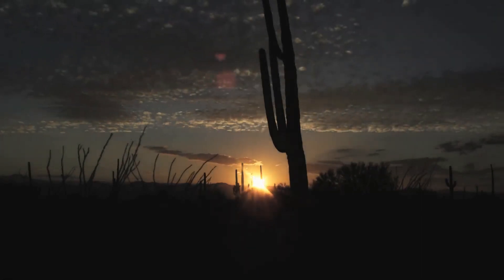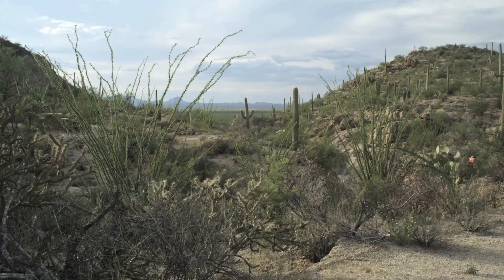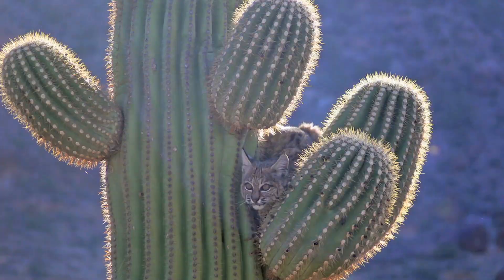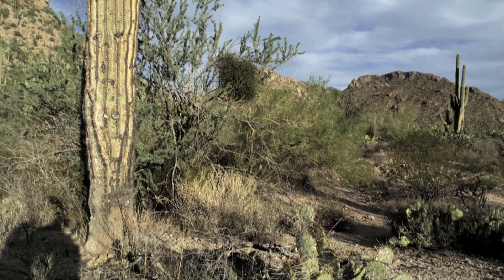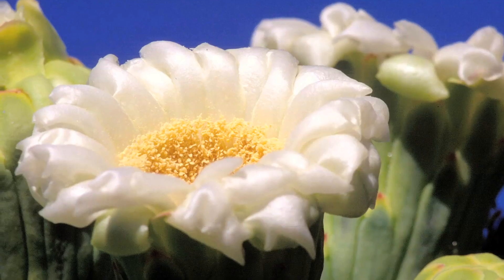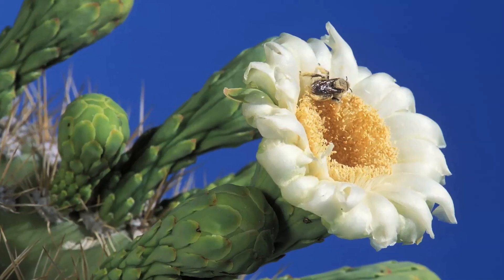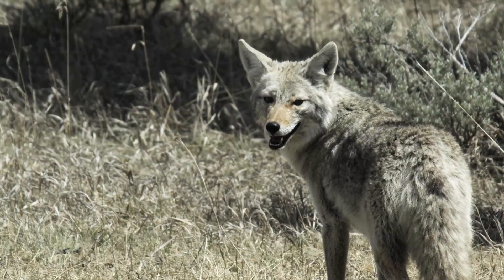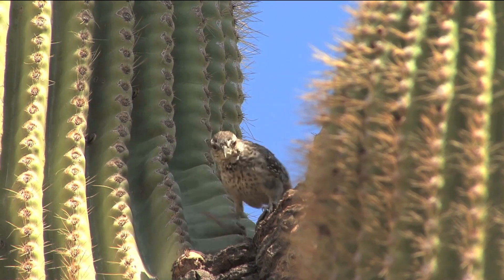Saguaro Cactus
Saguaro cacti are some of the largest living cacti. They live in a relatively narrow range of moisture and temperature in the Sonoran desert of northern Mexico and southern Arizona. They are home to a large variety of animals, especially birds such as small owls, woodpeckers and doves.